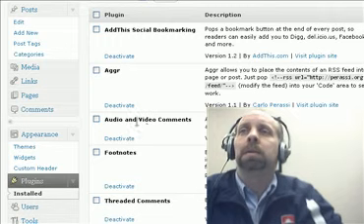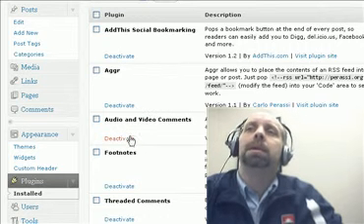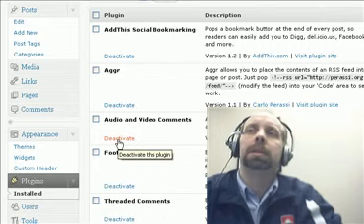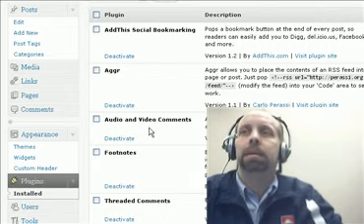UIGC Blog Audio and Video Comments Add On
help guide adding this component to your Edublogs blog